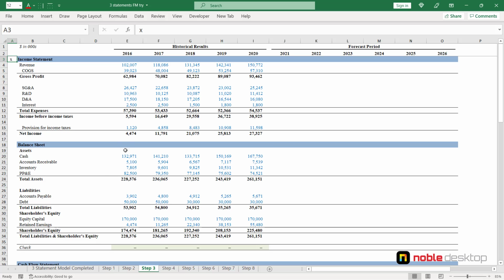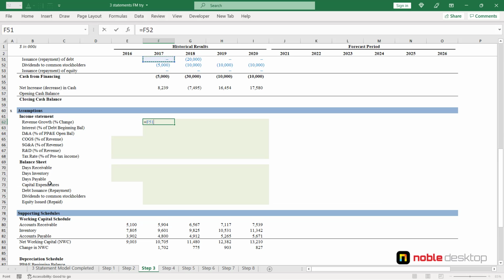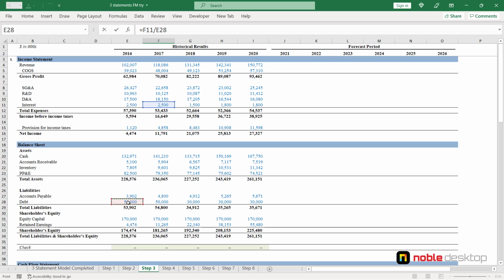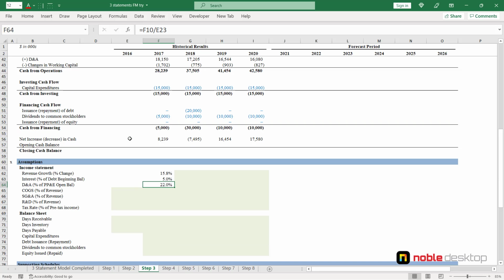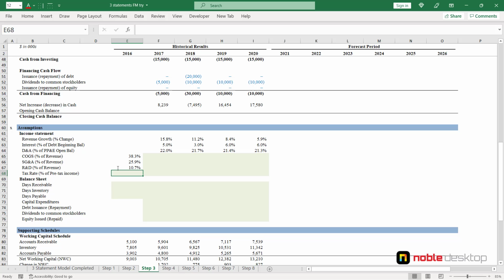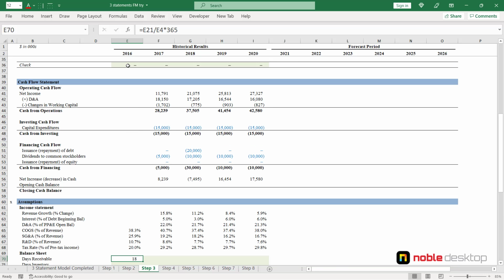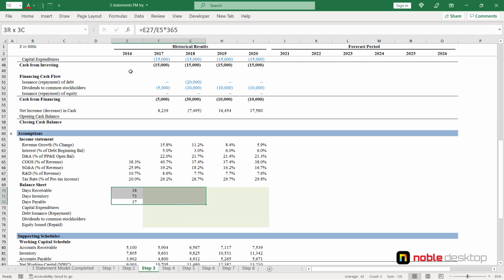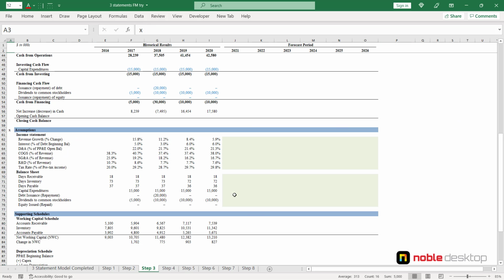Financial Modeling: FM Overview - Step 3